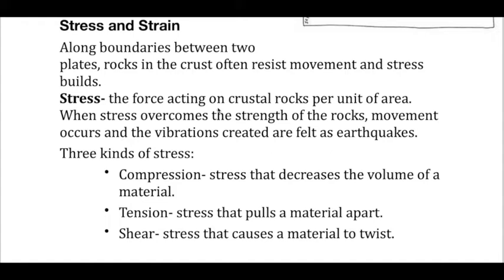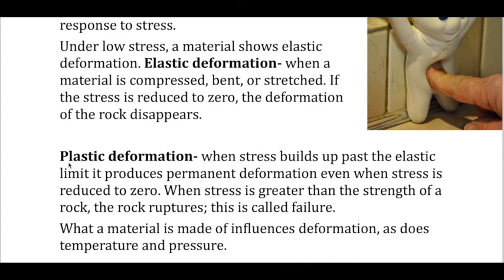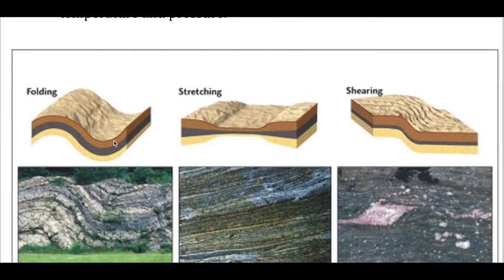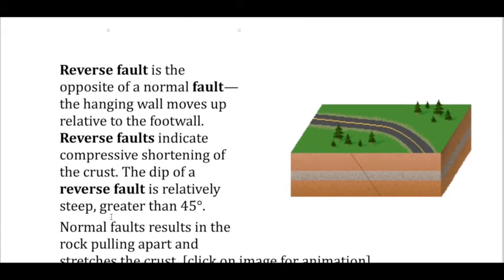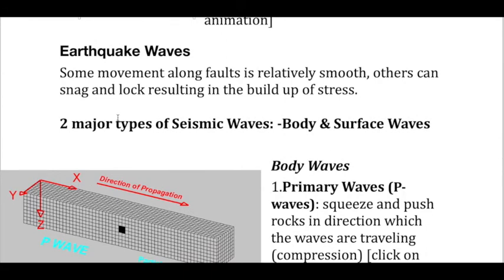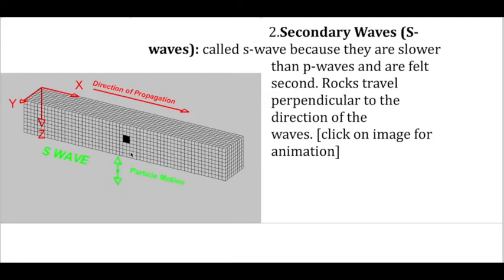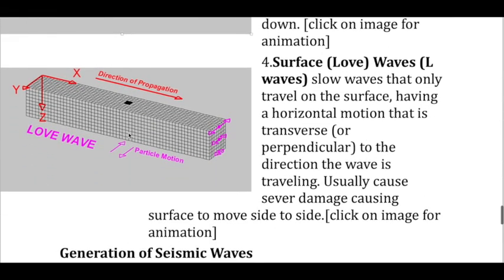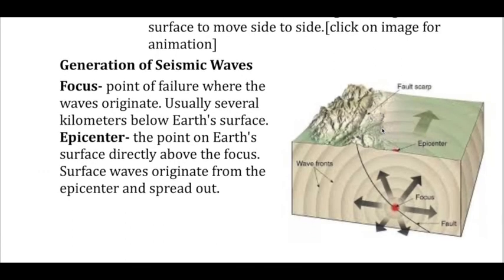19.1 Forces within Earth